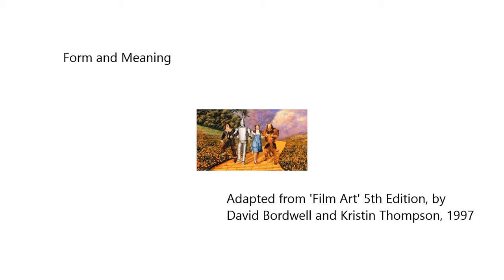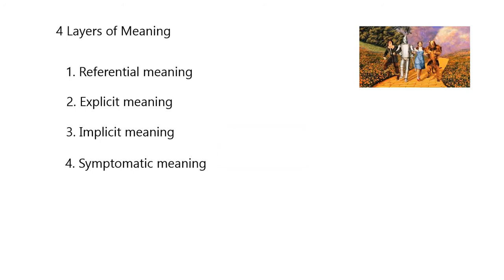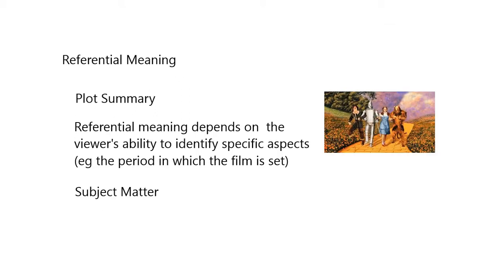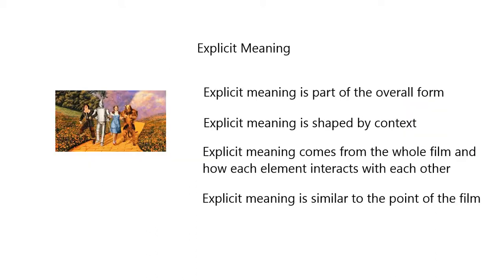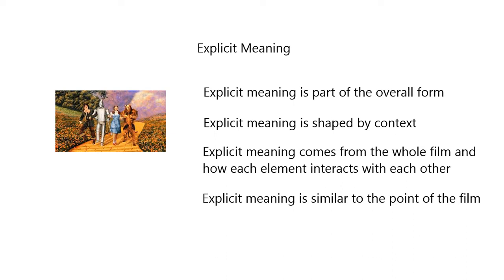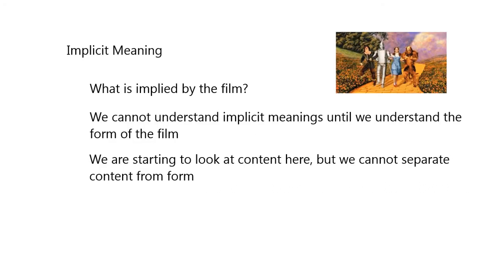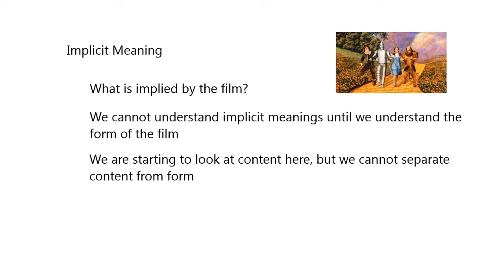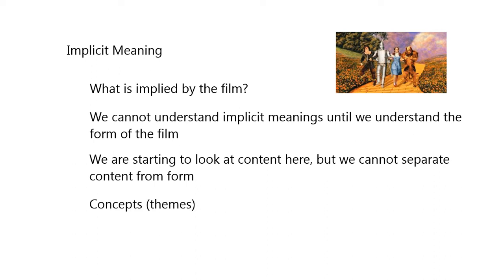Form and Meaning in Film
This podcast explains why we need to look at form to understanding meaning.  Later podcasts will look at how to understand form.